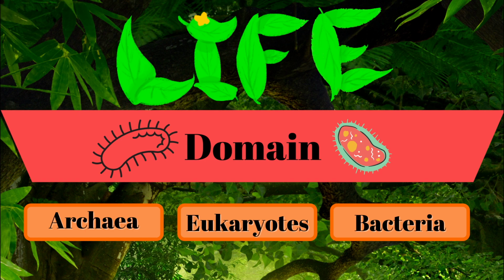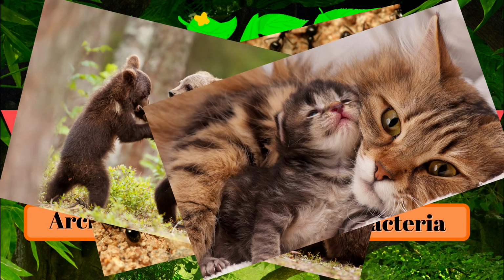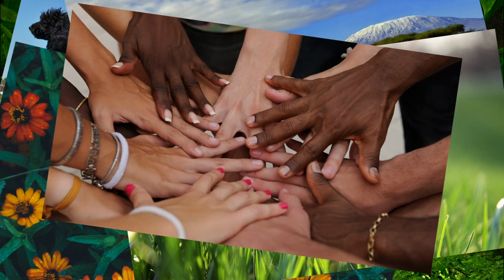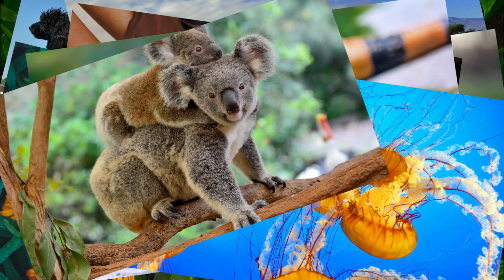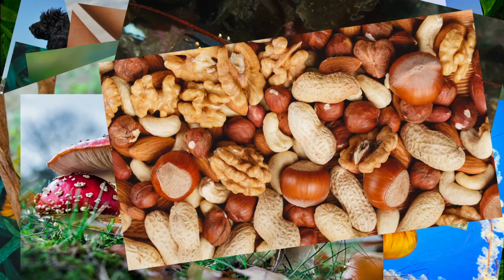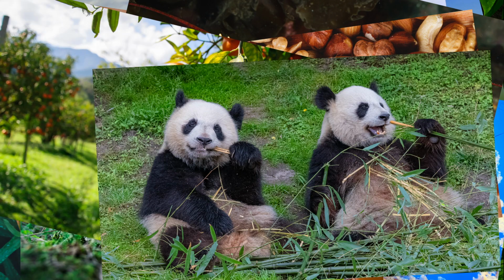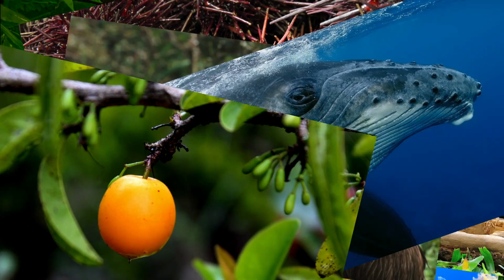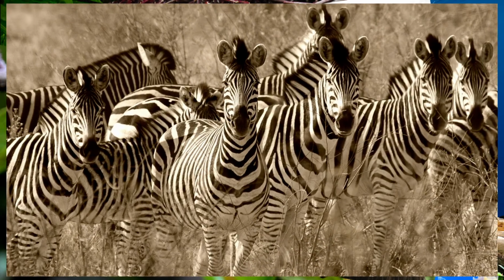Domain Eukaryote - When life discovered teamwork.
What are Eukaryotes? What is the difference between prokaryotes vs eukaryotes? In this episode we delve into the domain that learned teamwork, the eukaryotes! Eukaryotes and Prokaryotes are fundamentally different at the cellular level, let's see how.

Special thanks to James for the microbial footage.